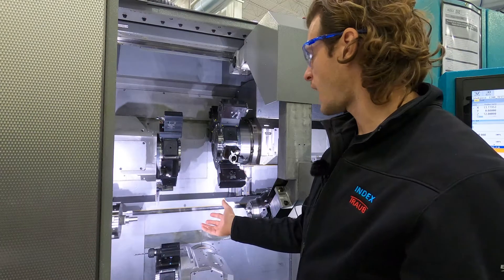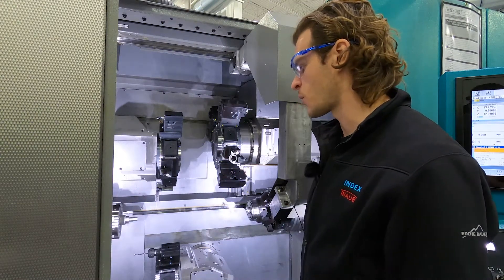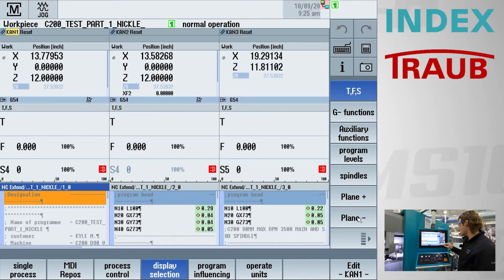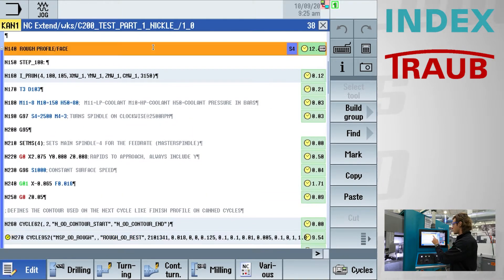iXperience Days: INDEX C200 Virtual Demo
Explore features and capabilities of the INDEX C200 production turning machine with our experts.

•Fast production of bar turned parts
•Generous work area for complete machining of workpieces
•The INDEX SingleSlide guide system ensures a significantly faster dynamic response.
•High acceleration (1g) and high rapid traverses (60 m/min)
•2 powerful motor spindles of identical design
•Already included: the operating system iXpanel - i4.0 ready with 18.5” touch screen and Siemens S840D sl